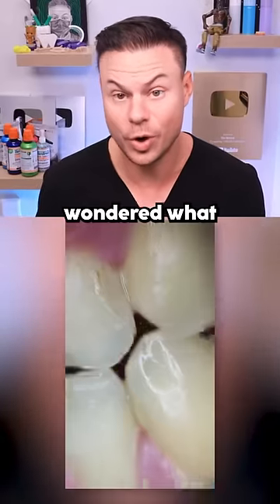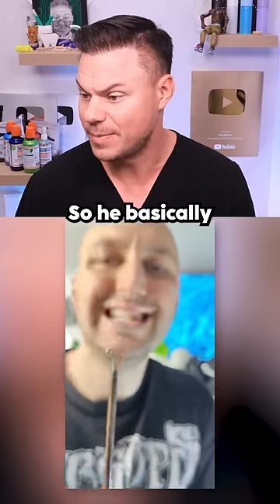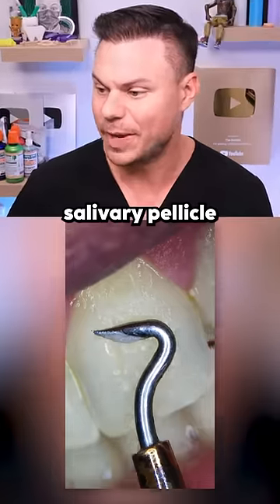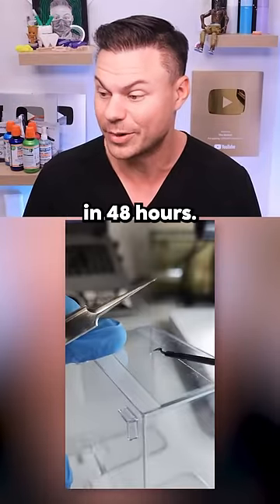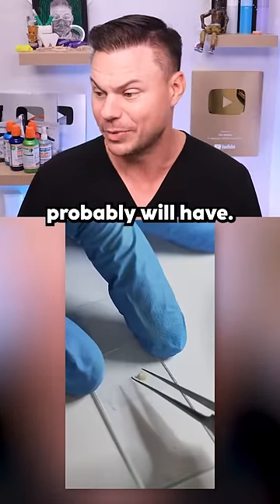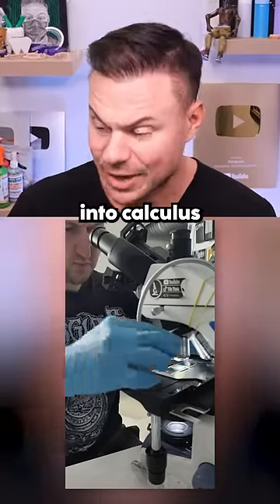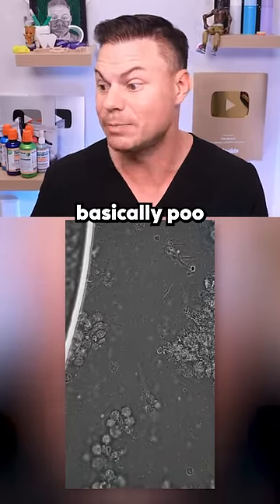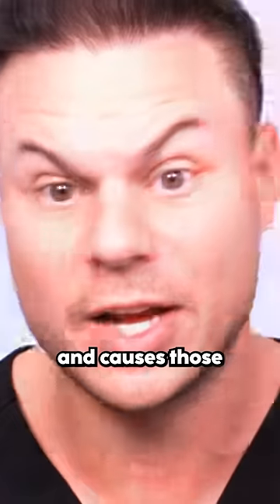Your Teeth Under A Microscope! 🦷🔬